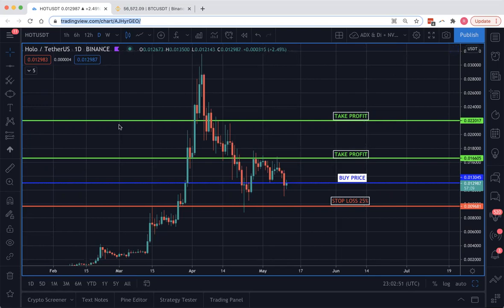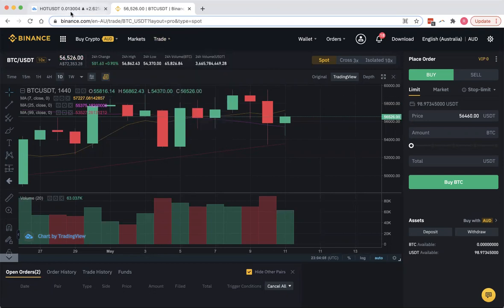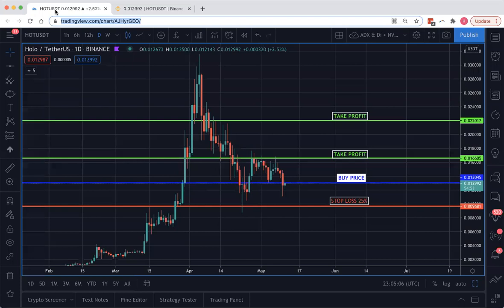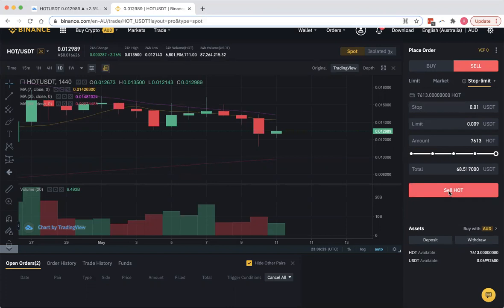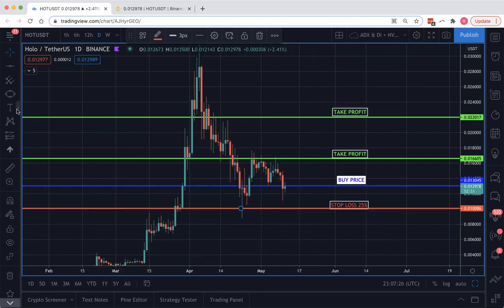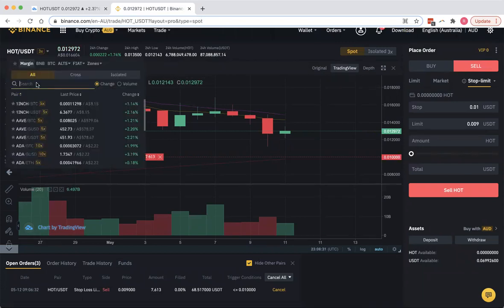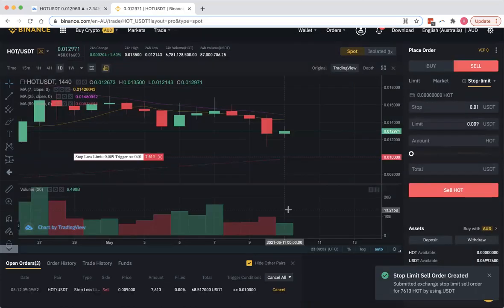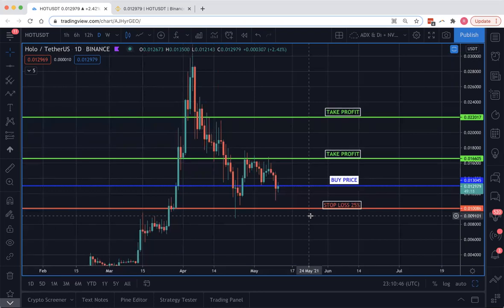How To Use & Setup Trade Signals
How To Use & Setup Trade Signals in a Bull Market using:

Trading View
Binance